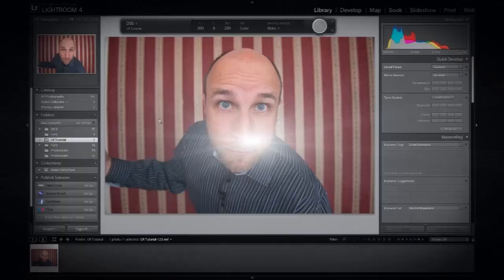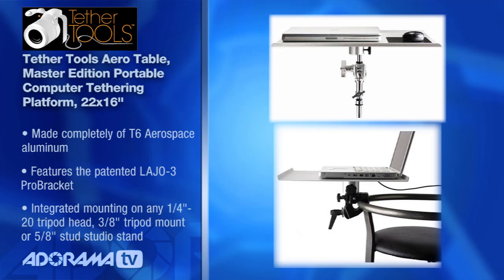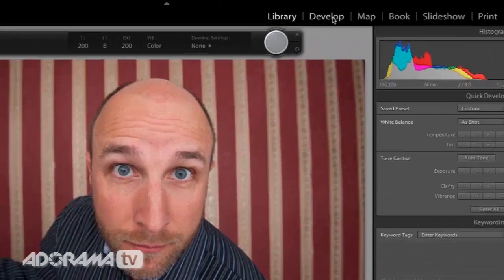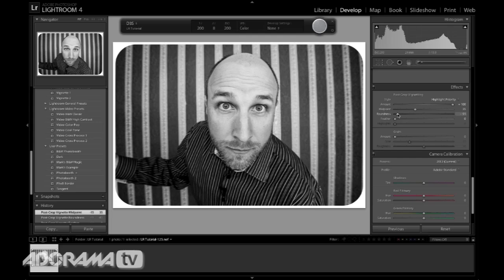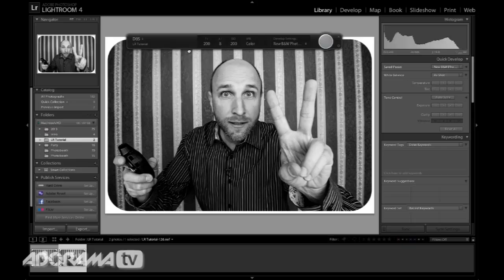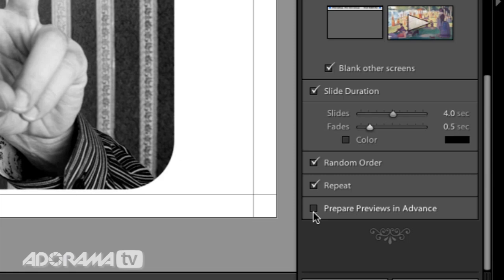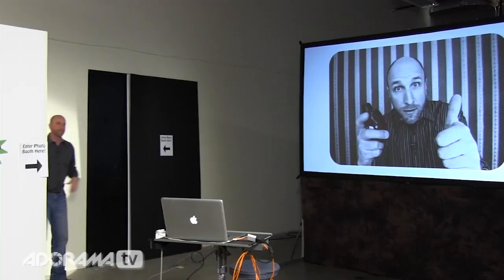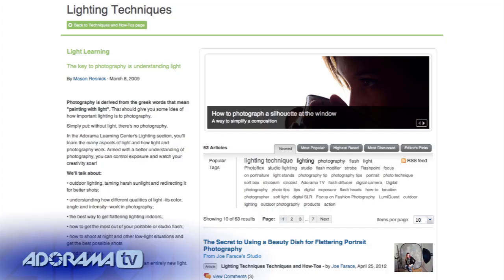Photobooth Automation: Ep 118: Exploring Photography with Mark Wallace: Adorama Photography TV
Adorama Photography TV presents Exploring Photography with Mark Wallace. In this episode, Mark shows you how to automate your Adobe Lightroom 4 to process incoming photos from your photobooth.  Join Mark as he explains how to automatically stylize the photos, and put them in a slideshow that can be played on a big screen.

These tips are great for corporate parties or events, but also wedding photographers can use this to promote their work and sell more images at the reception!

Savage Nucor, Plain Uncoated Foam Mount Board, 48x96", Pack of 12 Boards

Tether Tools Aero Table, Master Edition Portable Computer Tethering Platform, 22x16"

Matthews Low Boy Junior Double Riser Stand with Wheels

Tether Tools TetherPro 15' USB 2.0 A Male to Mini-B 5 Pin Gold Plated Cable, High-Visibility Orange